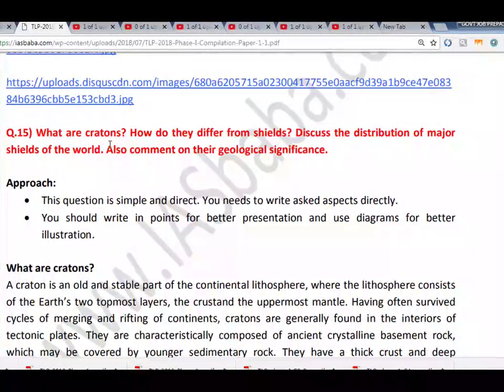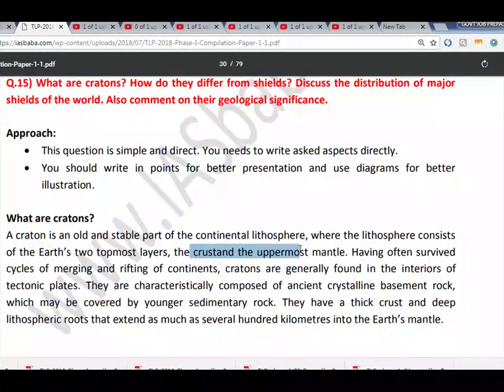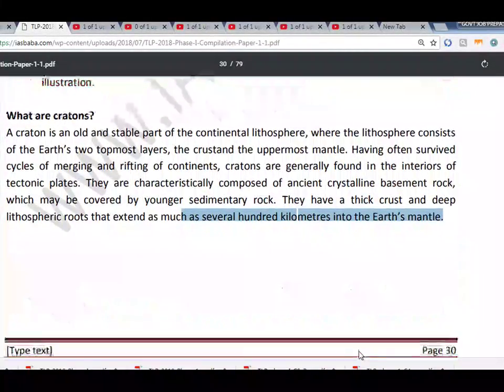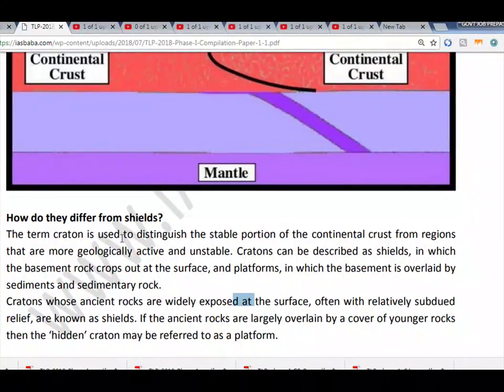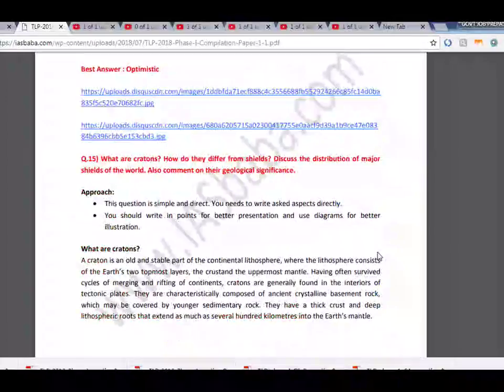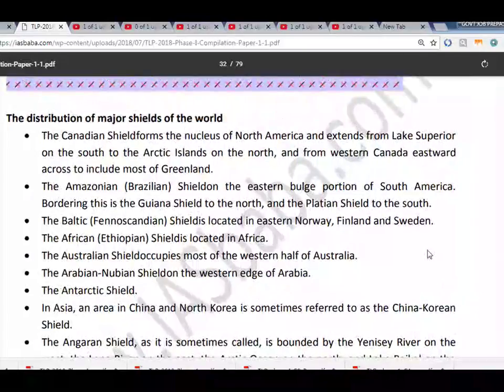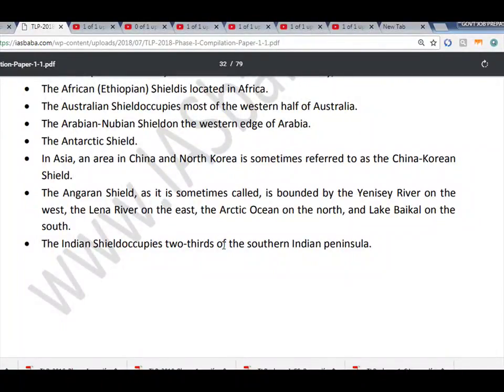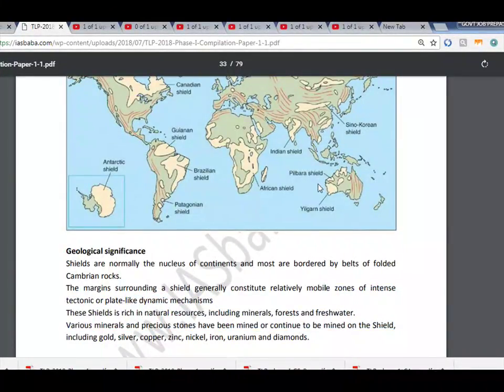gs paper1 may